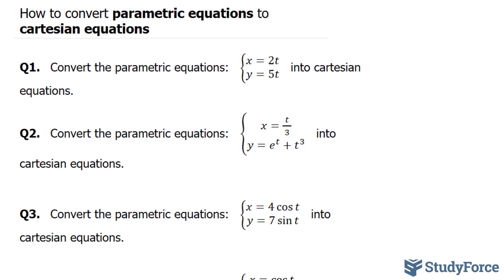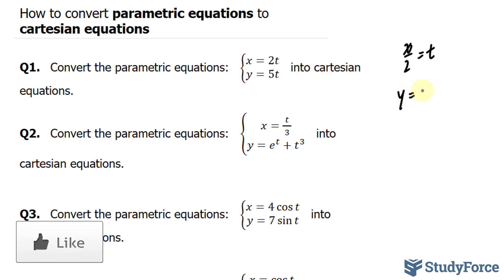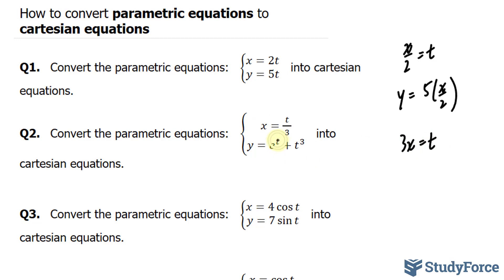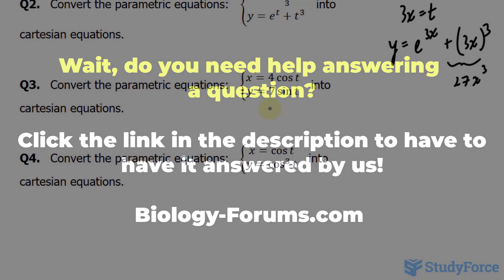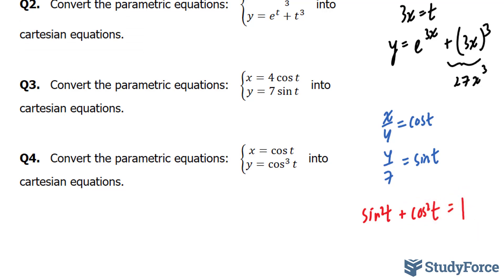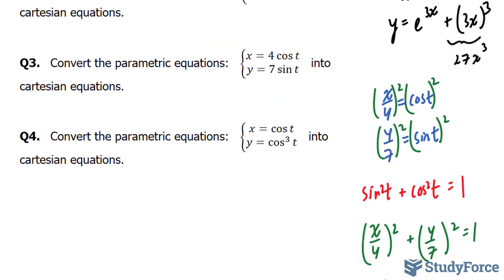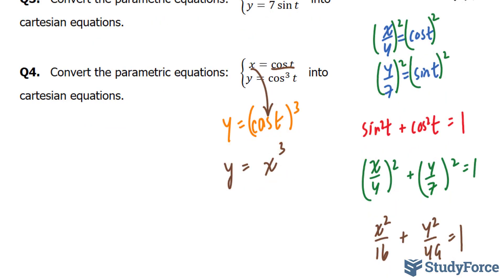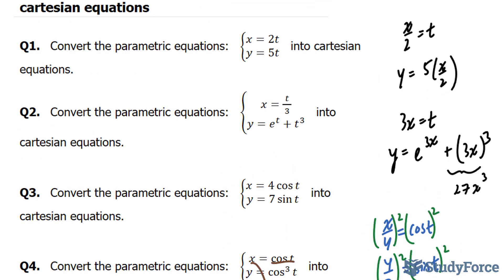Convert parametric equations to cartesian equations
Note: If we eliminate the parameter in a set of parametric equations, we can write one equation in x and y that is equivalent to the two parametric equations. Eliminate the parameter t and graph the resulting rectangular equation in x and y. It may be necessary to change the domain of the rectangular equation to be consistent with the domain for the parametric equation in x.

Q1.   Convert the parametric equations:   {(x=2t, y=5t) into cartesian equations.

Q2.   Convert the parametric equations:   {(x=t/( 3 ), y=e^t+t^3 ) into cartesian equations.

Q3.   Convert the parametric equations:   {(x=4 cos⁡t, y=7 sin⁡t ) into cartesian equations.

Q4.   Convert the parametric equations:   {(x=cos⁡t, y=cos^3⁡t ) into cartesian equations.